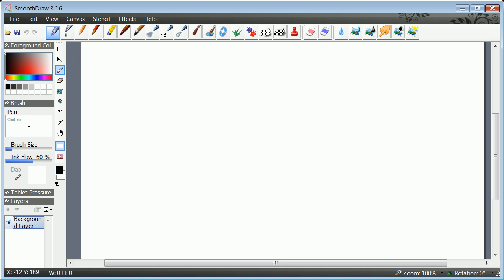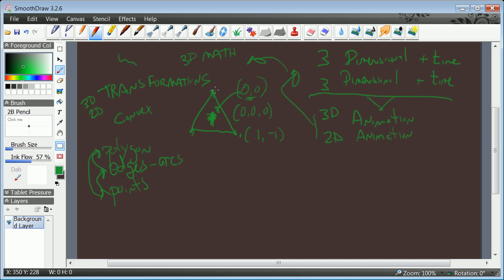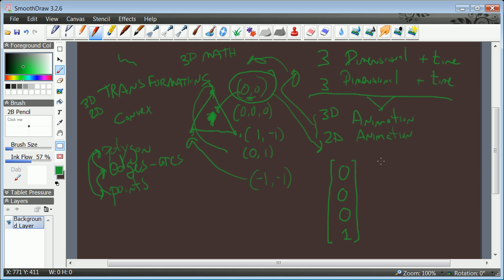Keeping up with your Game or Gamer 01